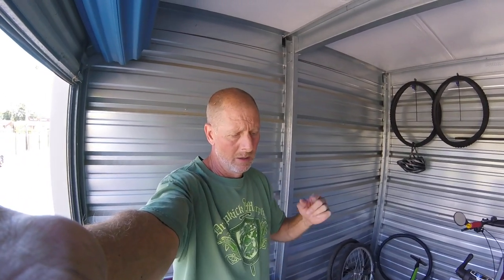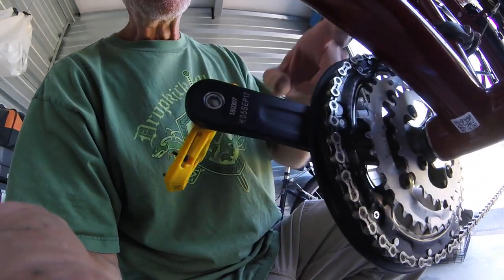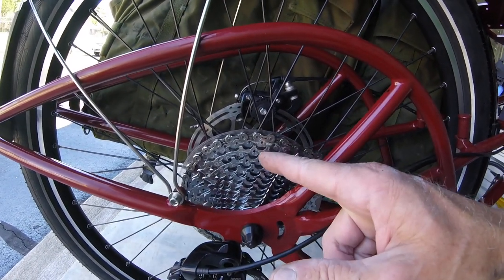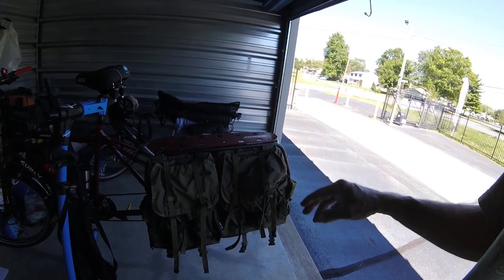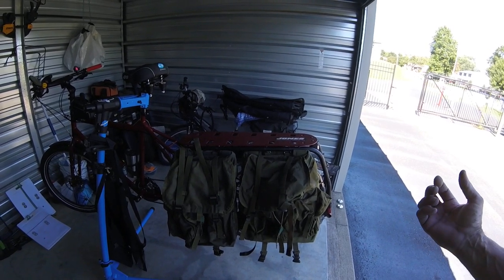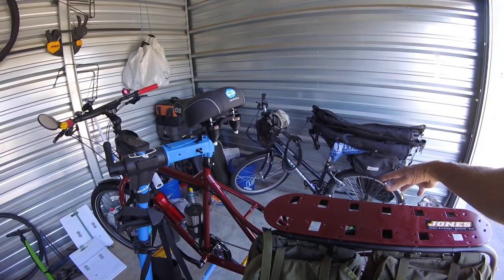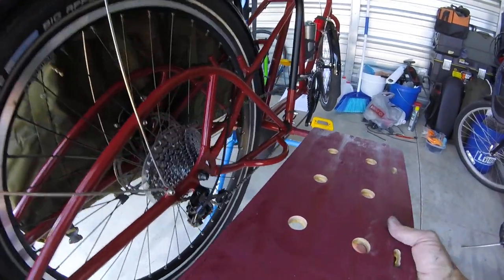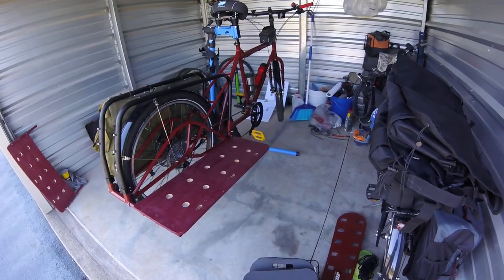SHTF Bicycle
Is the Surly Big Dummy the perfect SHTF bicycle?